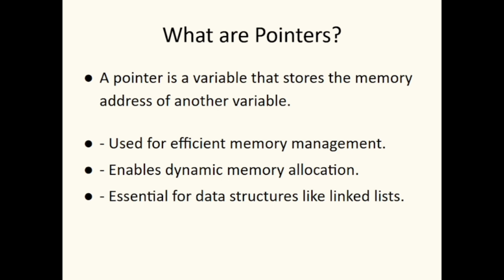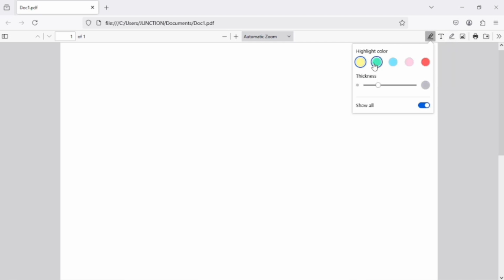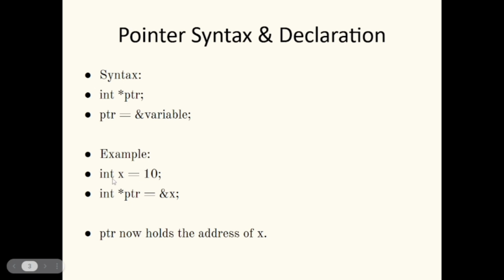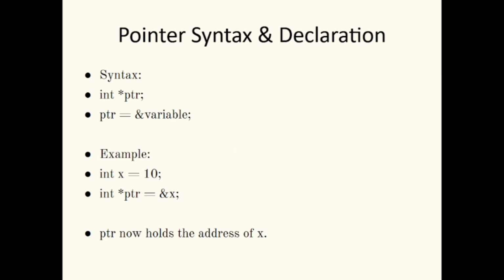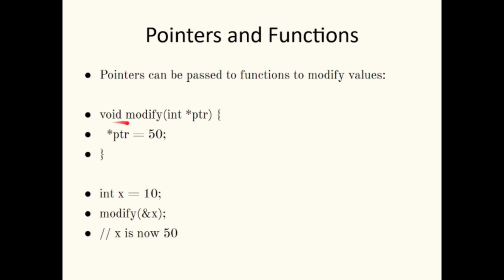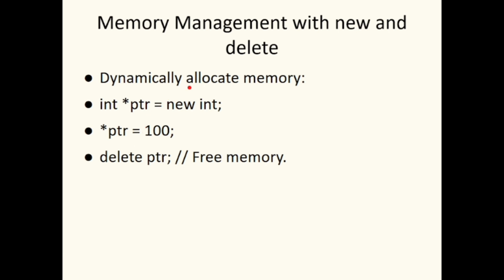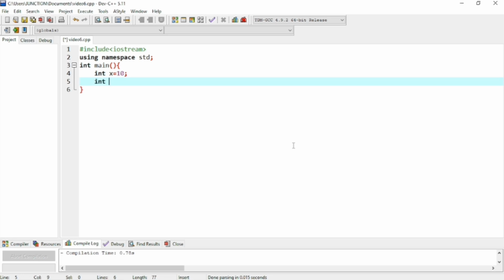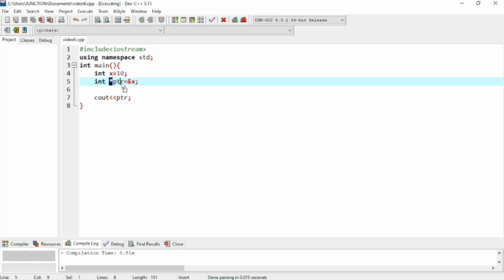C++ Pointers Explained: Master Memory Management & Dynamic Allocation (Tutorial #15) | codecracker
Unlock the power of C++ Pointers in this Tutorial #15! 🚀 Whether you’re a beginner or looking to solidify your understanding, this video dives deep into memory addresses, dynamic allocation, and how to avoid common pointer mistakes. Perfect your C++ skills with clear explanations and practical coding examples!

📌 What You’ll Learn:
✅ What pointers are and why they’re essential
✅ How to declare, initialize, and dereference pointers
✅ Dynamic memory allocation using new and delete
✅ Best practices to prevent memory leaks and errors

💬 Stuck on pointers? Ask your questions below—we’ll help you debug!